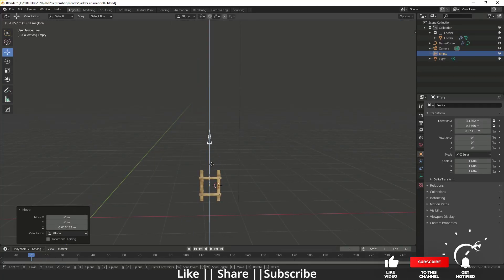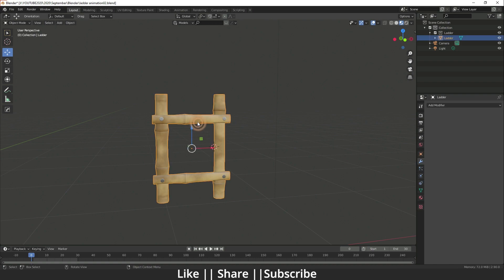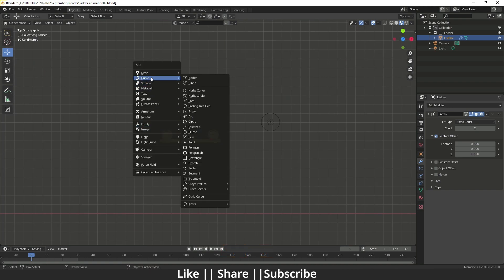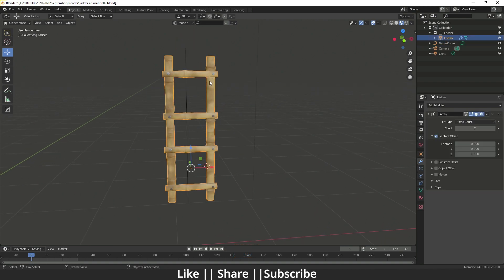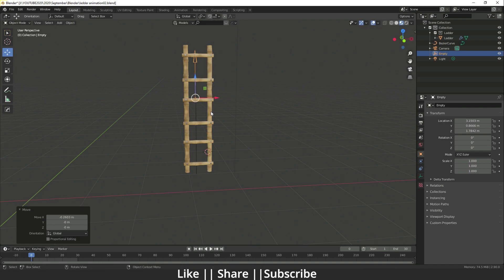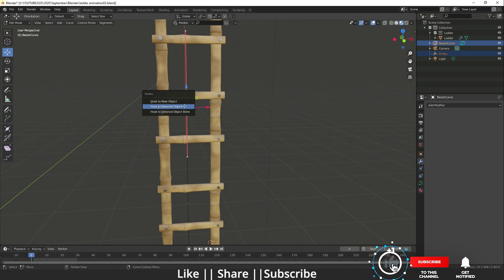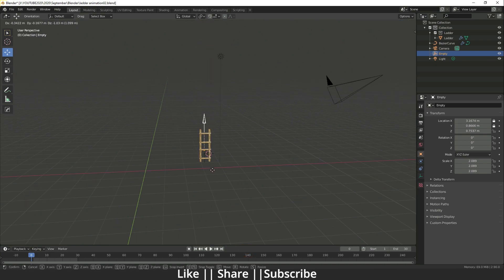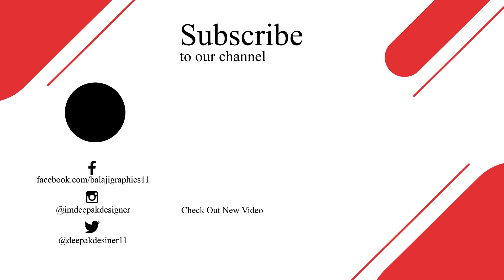Blender Tutorial || Customizable Ladder || Hook Modifier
Hello, guys, I hope you are doing well and in this video, I'm going to show you how you can create a Customizable ladder in Blender and I hope you will like this tutorial if you like the video make sure to hit the subscribe button and hit the bell icon too.